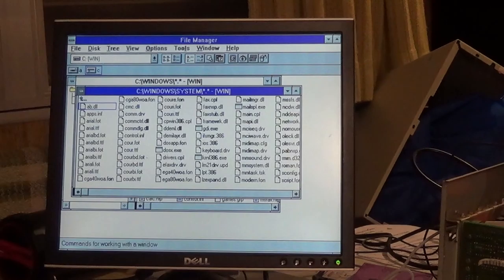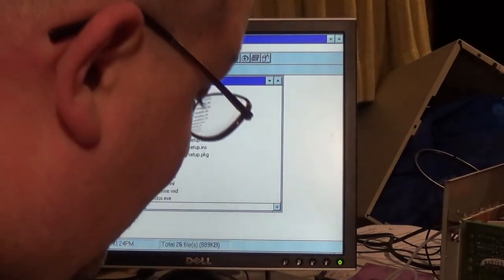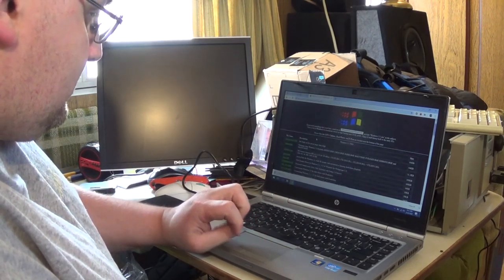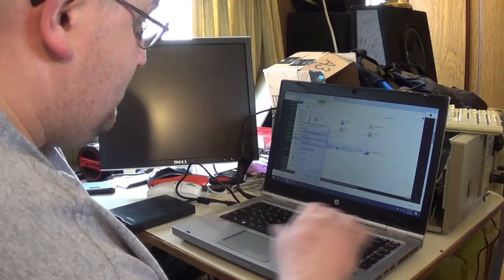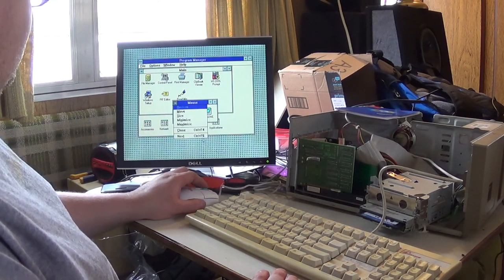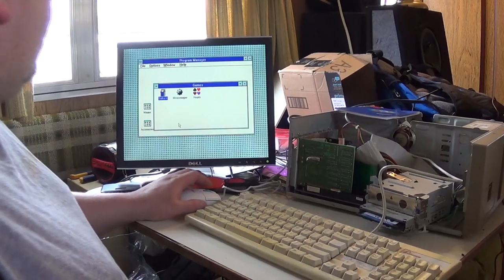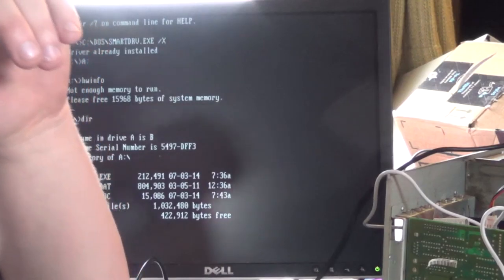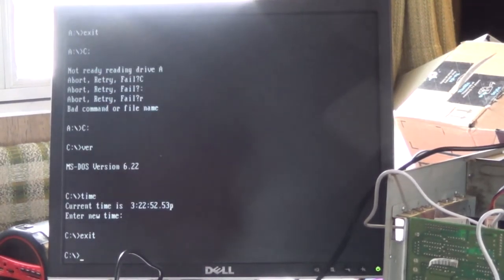Unboxing and installing 21 year old Serial mouse on 486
Cell Phone Tripod Mount
Tripod
Electronics tool kit
Socket set